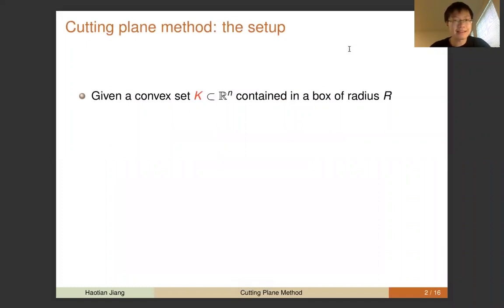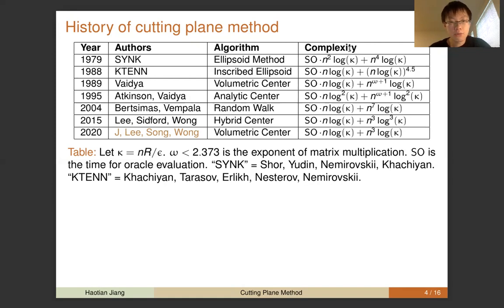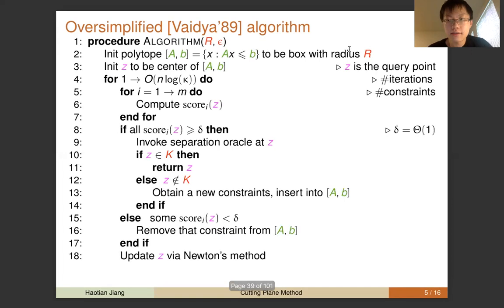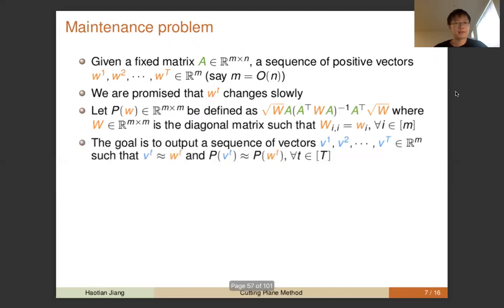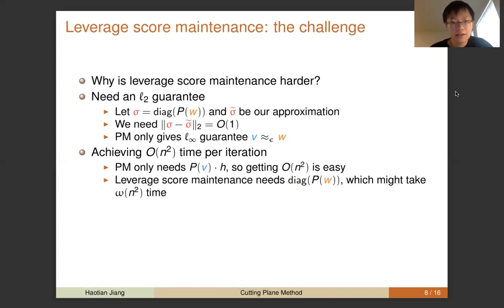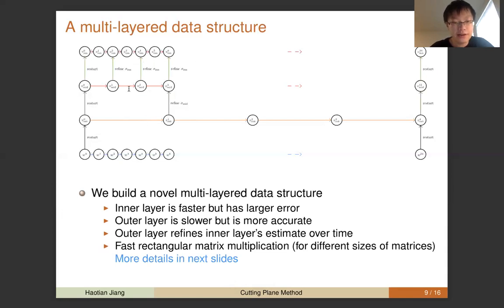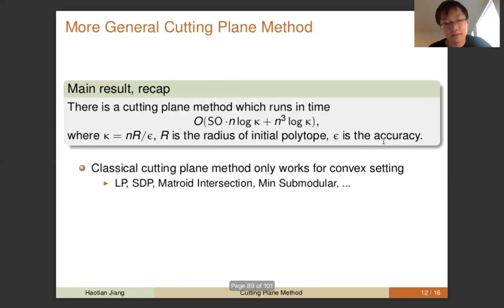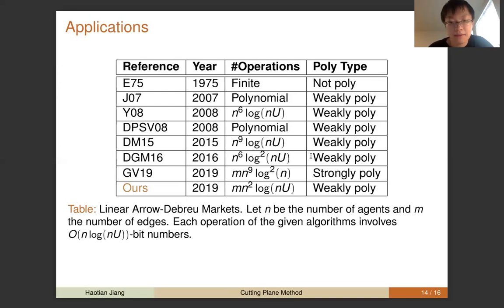Session 7C - An Improved Cutting Plane Method for Convex Optimization, Convex-Concave Games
Full Title: An Improved Cutting Plane Method for Convex Optimization, Convex-Concave Games and its Applications